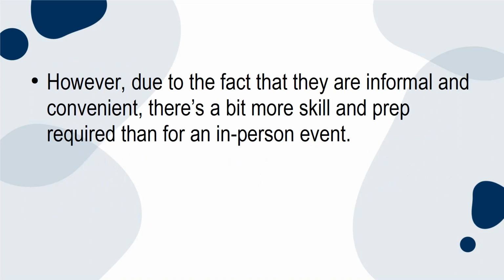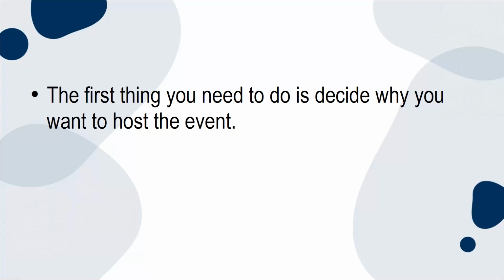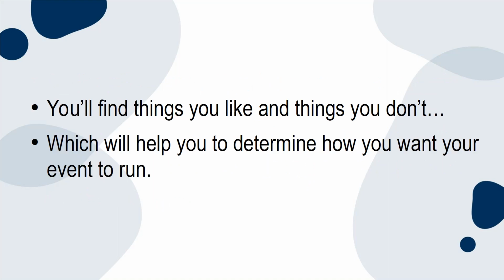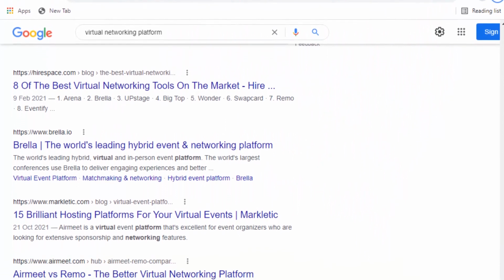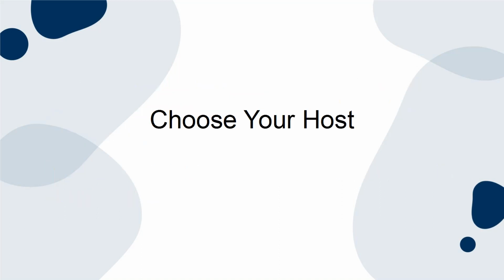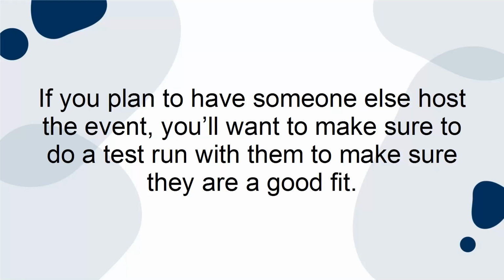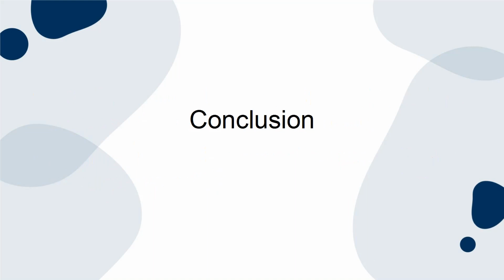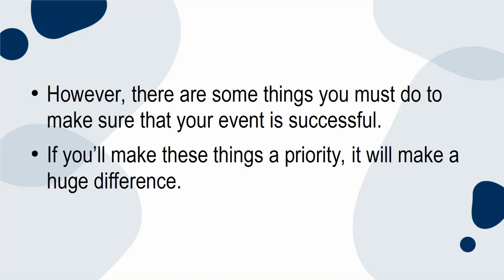Vídeo Aula para treinar INGLÊS com a aula 5 Novo Curso Como Construir sua Rede de Contatos online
TREINE SEU INGLÊS E DESCUBRA:

Como se tornar melhor em networking para construir  conexões duradouras e expandir seus negócios ou carreira.

Agora você pode obter acesso instantâneo a uma série de aulas em 10 partes para ajudá-lo a avançar ainda mais na construção da sua Base de Contatos Segmentados para seu Marketing Político da Pré-Campanha até a Eleição ou para seu Negócio e Carreira"

São muitos os benefícios de fazer seu Networking Profissional em casa. Você não precisa se preocupar em lutar contra o trânsito, pode optar por morar onde quiser ao invés de ter que ficar perto do escritório, ou do diretório do partido e muitas vezes pode escolher como fazer o  trabalho.

Graças a todos os benefícios do Home Office, muitos candidatos(a), Políticos e muitas empresas estão usando opções de trabalho remoto como forma de atrair alguns dos melhores contatos(leads) nas suas portas.

Enquanto você fica confortável e trabalha a construção da base da sua agenda, a rede de apoiadores e eleitores potenciais e também sua rede profissional do seu sofá pode até ser um desafio pois Você não vai ter o benefício de conhecer pessoas cara a cara, mas em compensação...

Como nutrir suas conexões atuais para que todo o seu trabalho passado não seja desperdiçado.

Algumas das melhores ferramentas de rede virtual que você usa para facilitar a conexão com outras pessoas, incluindo Zoom e Slack.

Tudo sobre etiqueta virtual para ajudá-lo a dominar a reunião virtual e avançar.

Como fazer a rede virtual funcionar, mesmo quando você é introvertido.

A importância das mídias sociais e quais sites usar.

Como conectar suas mídias sociais aos seus convites e outros itens para todas as suas conexões.

A melhor maneira de manter todos os seus contatos de trabalho, amigos, apoiadores e eleitores potenciais, que é quando você contata outras pessoas da sua lista.

Como tornar mais fácil para todas as conexões encontrá-lo nas mídias sociais, não importa qual você use.

Como você pode começar na rede virtual, não importa em que setor, grupo ou comunidade você esteja.

Introdução desta aula:
5 dicas para se preparar para um evento de rede de contatos online bem-sucedido

Nos últimos anos, as redes de contatos online aumentaram em popularidade. Como não estão vinculados a uma localização geográfica específica, um evento virtual permite mais conexões e pode ser acessado sem sair de casa ou do escritório.

No entanto,

Observação Importante: O Youtube pode colocar legendas em Português e Inglês caso você prefira.

Conheça nossos Cursos, Livros e Guias de Marketing Político Home Office Saúde Mental e Concursos Públicos